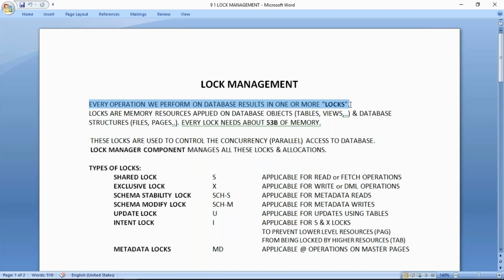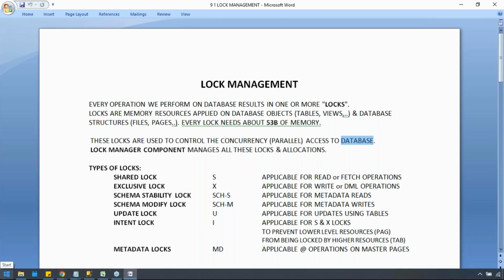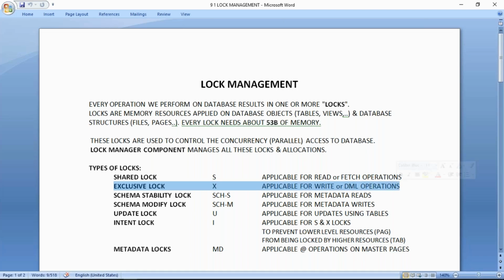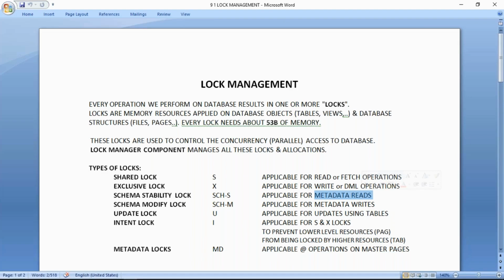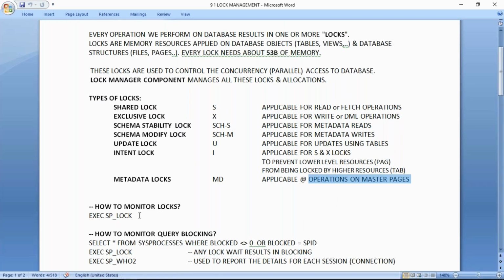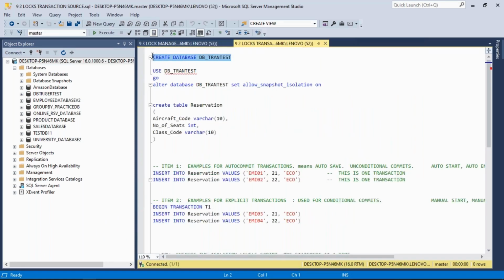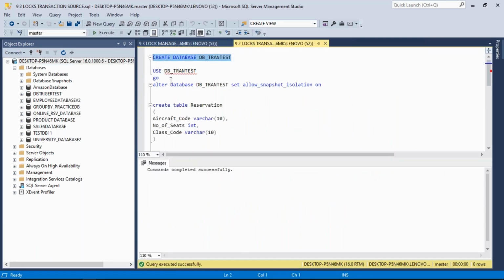Lock management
At SQL School, we provide Trainings and Projects on:
1. SQL Server
2. SQL DBA
3. Azure Data Engineer
4. Power BI
5. Azure SQL DBA
6. Snowflake
7. Python Analytics
8. Python Programming

Applicable Job Roles:
1. SQL Developer
2. SQL Database Aministrator
3. Data Analyst
4. Business Analyst
5. BI Developer
6. Data Engineer
8. Big Data Analytics
9. Data Science
10.Report Developer
11. ETL Admin
12. BI Admin
13. Cloud Admin
14. Programmer

1. 100% Real-time and Practical Trainings
2. Weekly Case Studies
3. End to End Projects
4. Cloud Integrations
5. Real-time Projects
6. Errors, Solutions
7. Concept wise FAQs
8. Resume Guidance
9. Job Assistance
10. Project FAQs